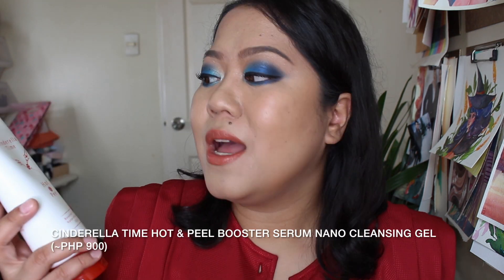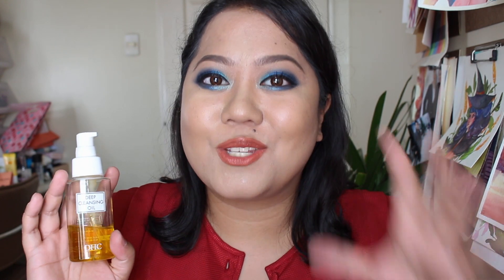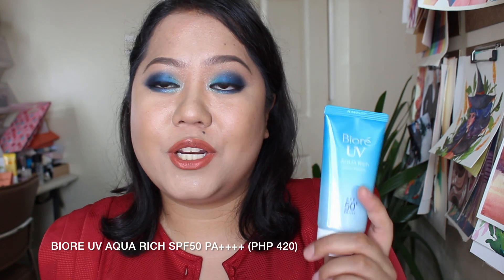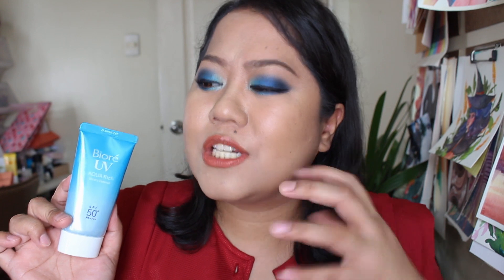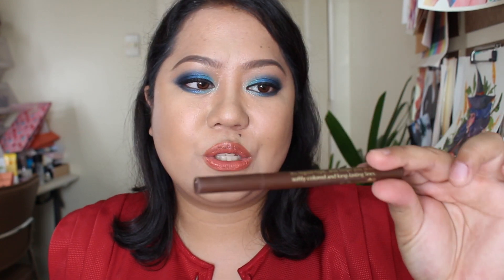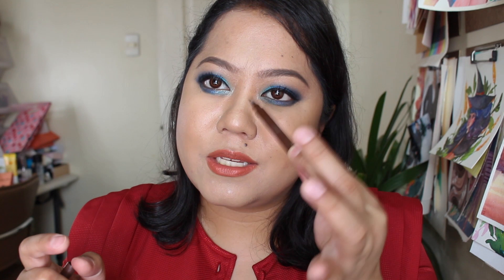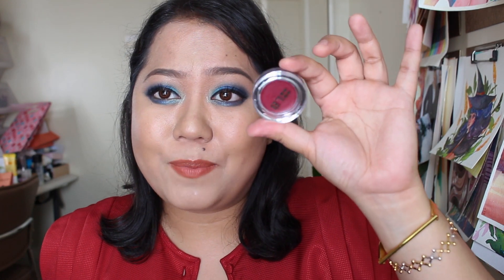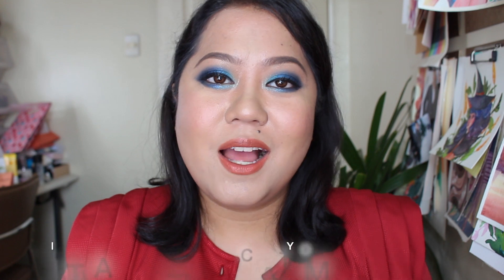BEST JAPANESE BEAUTY FINDS (SKINCARE & MAKEUP)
Hi guys! I love Japan and of course, I love shopping there! I thought I'd make a video of some of my best finds so you guys know what to get in your next Japan trip.

Please see the product names and approximate prices below. You can find all these in Matsumoto Kiyoshi or Tokyu Hands in Tokyo.

CINDERELLA TIME HOT & PEEL BOOSTER SERUM NANO CLEANSING GEL (~PHP 900)

DHC DEEP CLEANSING OIL (~PHP500)

BIORE UV AQUA RICH SPF50 PA (PHP 420)

ROHTO EYE DROPS LYCEE (~PHP 400)

MAJOLICA MAJORCA LASH KING (~PHP 700)

MY LASH MASCARA (~PHP 500)

K-PALETTE REAL LASTING EYEBROW (PHP 795)

LB LIP AND CHEEK CREAM (~PHP 300)